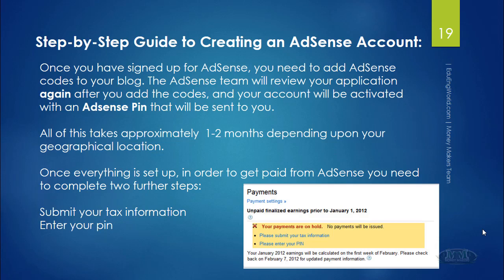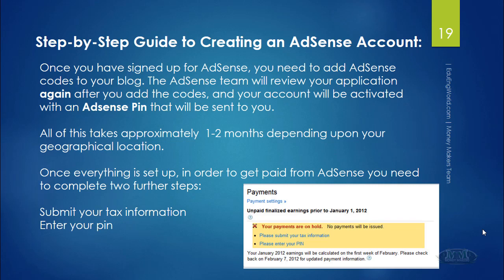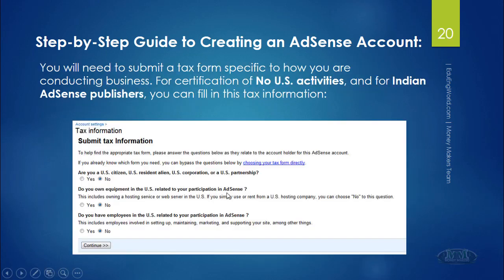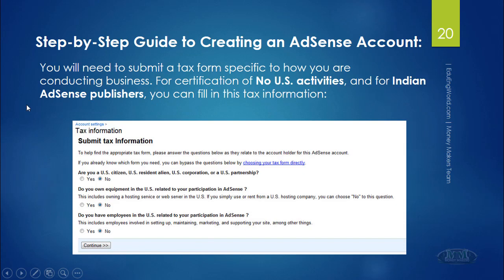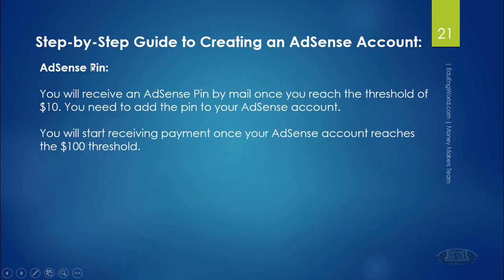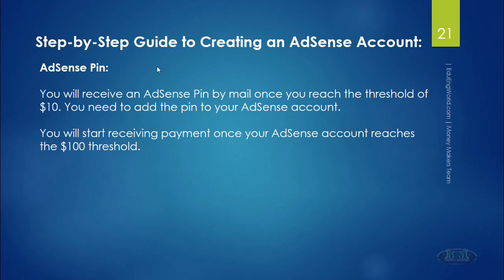Google AdSense & YouTube You Need To Know - Tax Information and Pin Number - Video 04